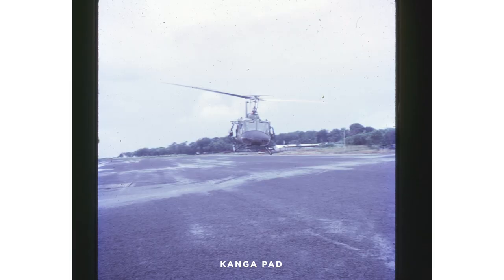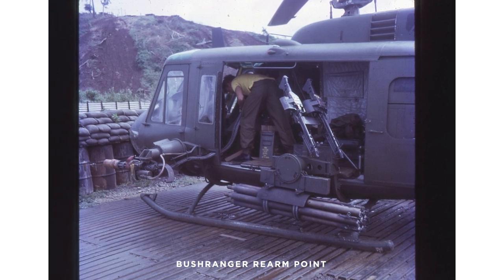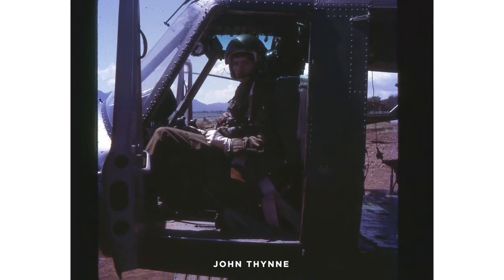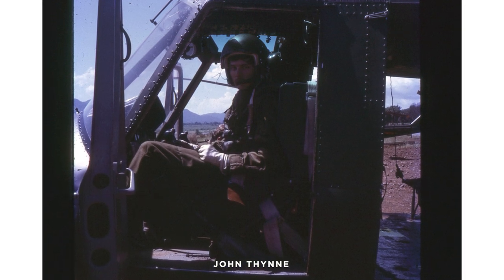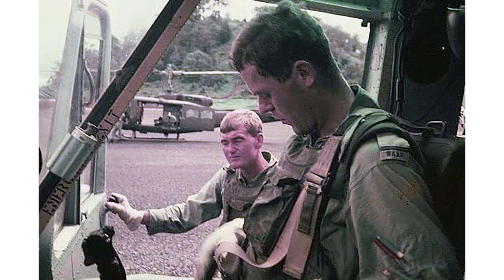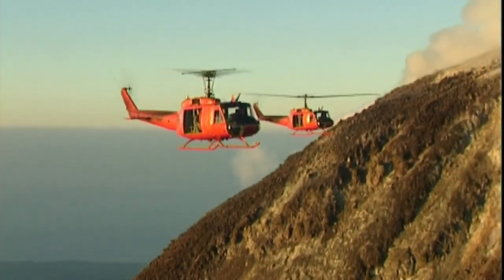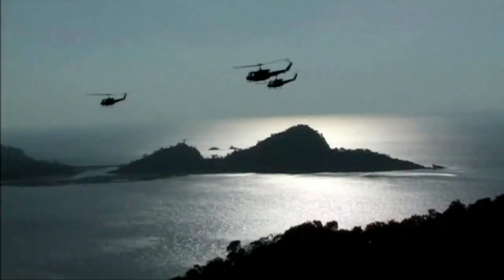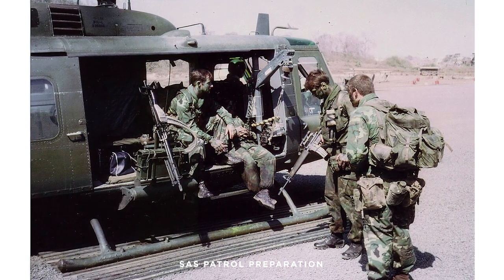Huey Operations | Vietnam vet John 'JT' Thynne | RAAF 9 Squadron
John talks about Huey operations with RAAF 9 Sqn during his time in the Vietnam War.